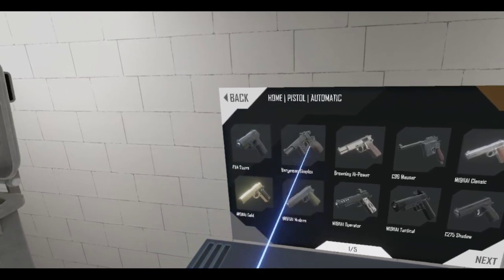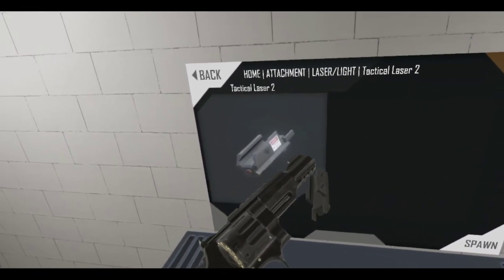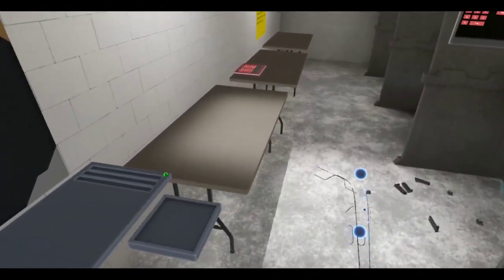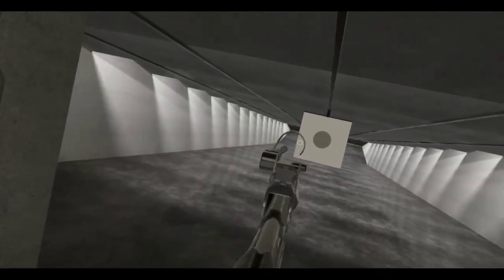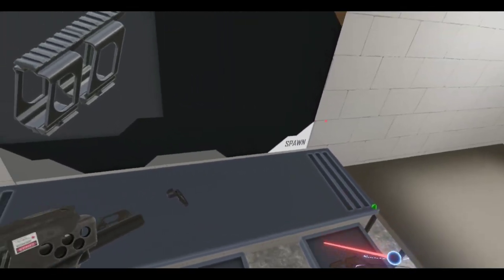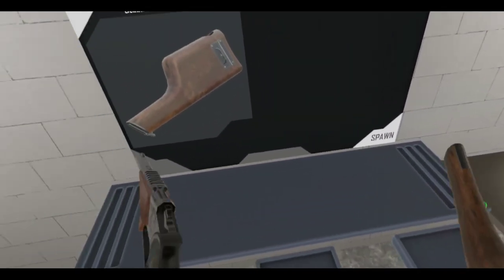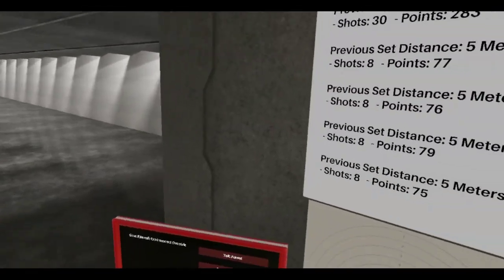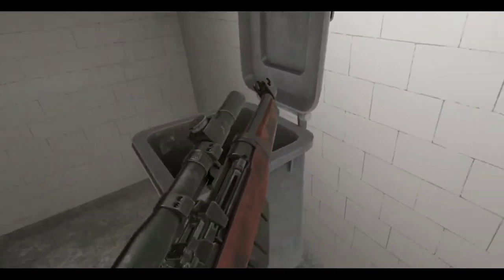Hot Dogs, Horseshoes & Hand Grenades (HTC Vive): Gun Vault - Pistols (Part 1)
To counter the last video, I decided to get some range time and customize some guns. Need to build up my vault, so I decided to go and save a weapon  from each category.

First up is pistols!